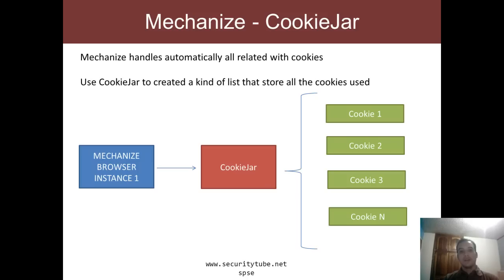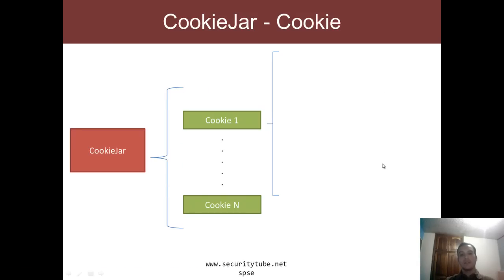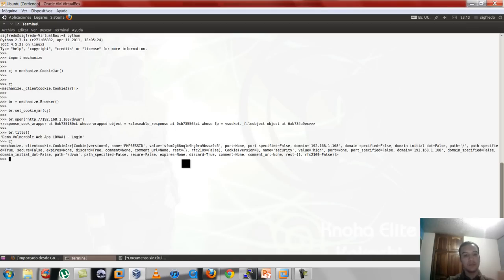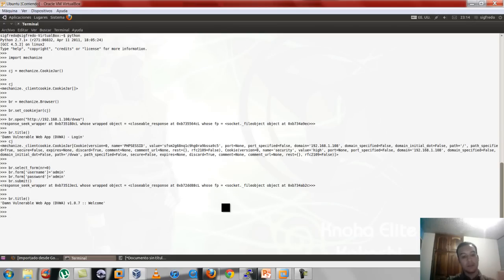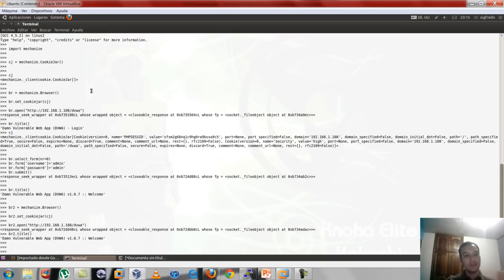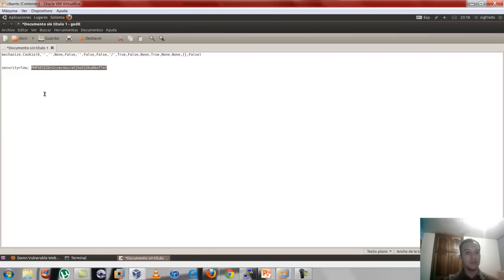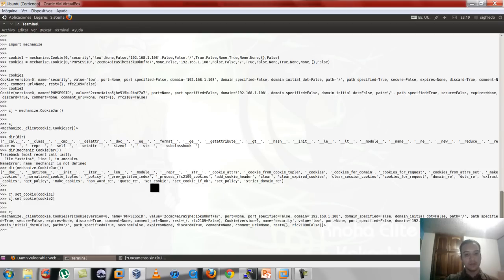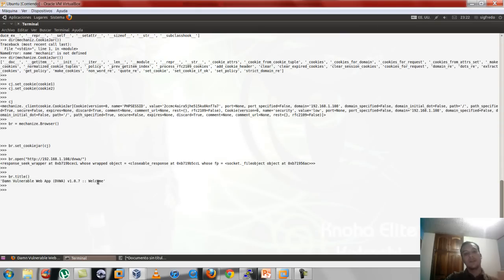Mechanize with CookieJar in python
Quick Demo of how use Mechanize with CookieJar in python